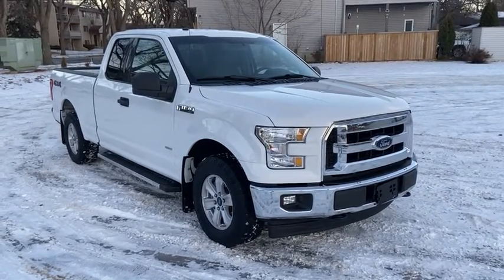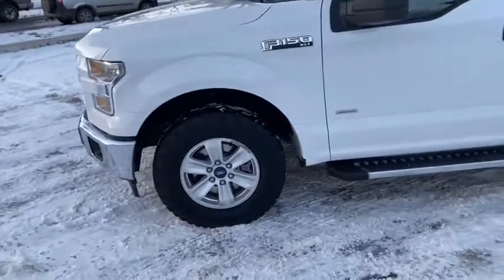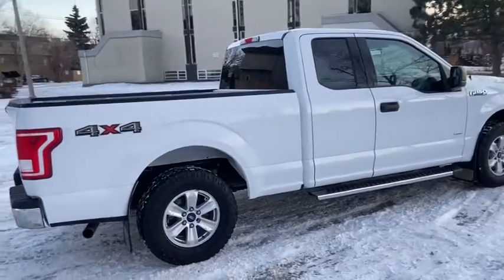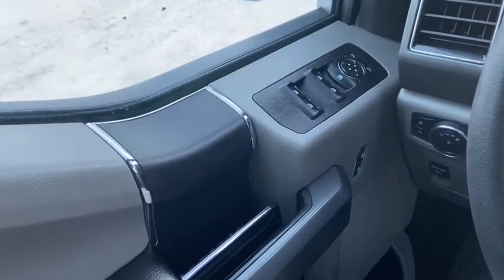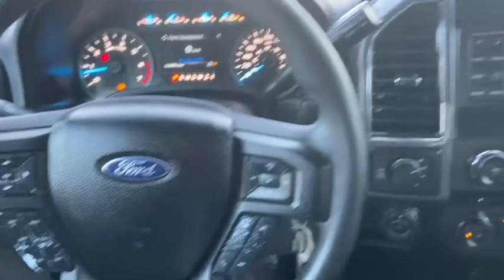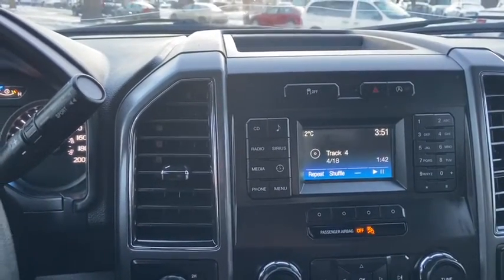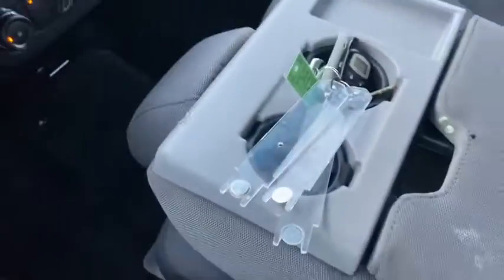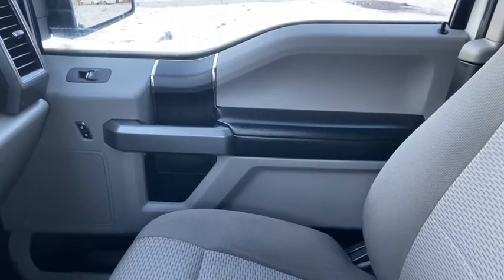2017 Ford F-150 XLT | Waterloo Ford Lincoln